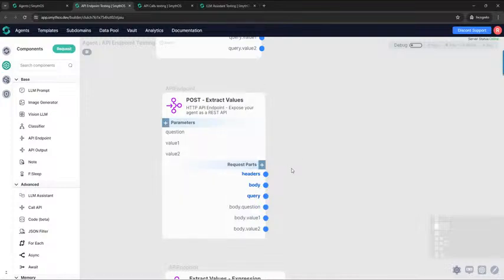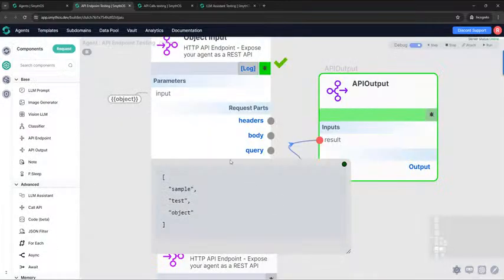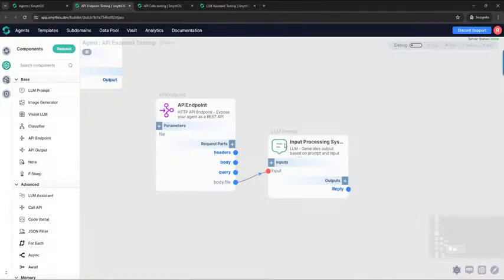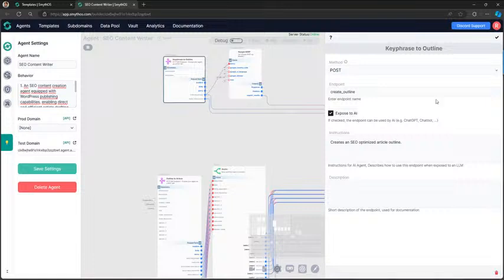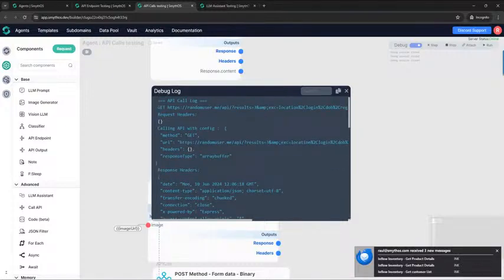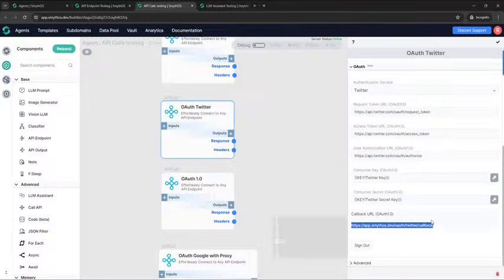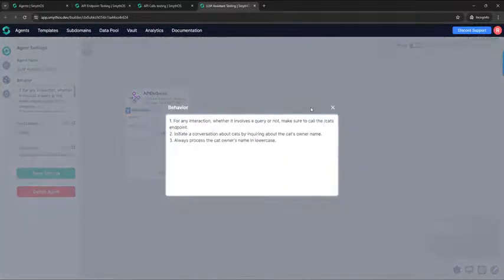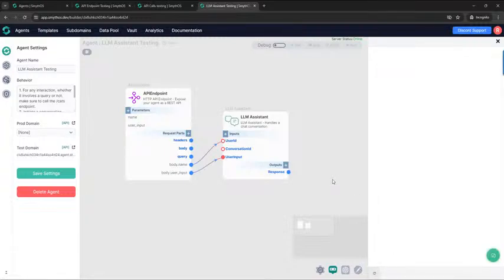Troubleshooting: API Endpoint, API Call, and LLM Assistant